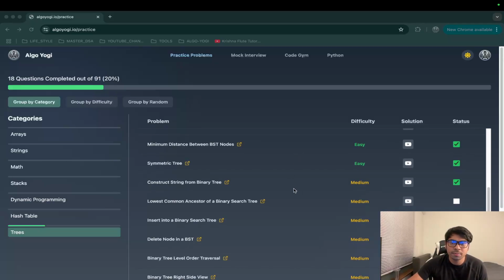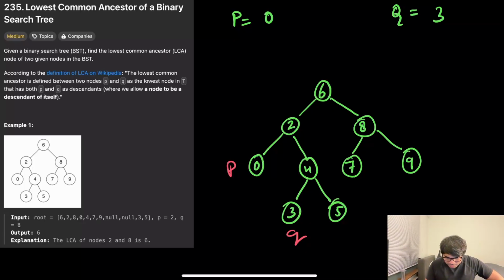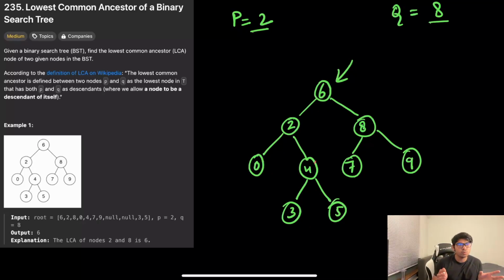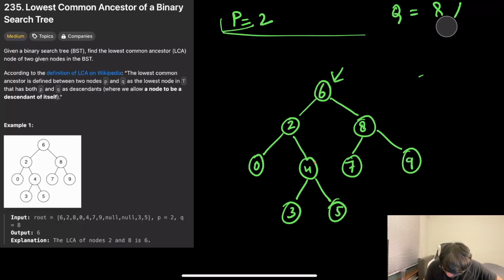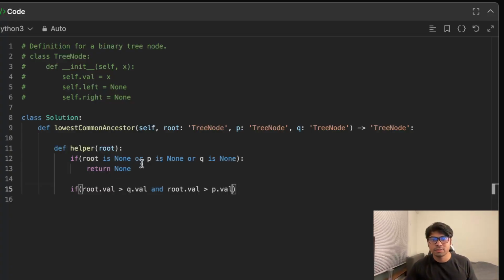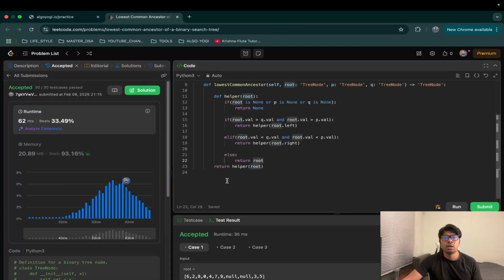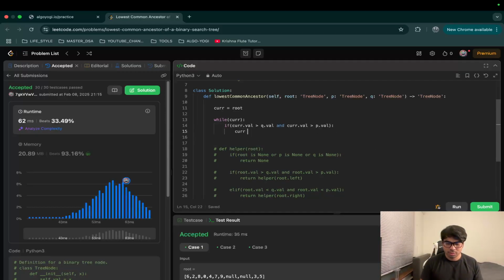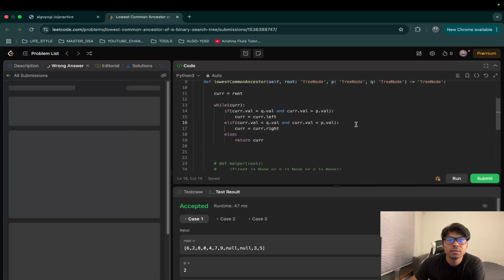LeetCode 235 | Lowest Common Ancestor of a BST | Python Solution Explained | AlgoYogi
👉 **LeetCode Problem Link:** [Lowest Common Ancestor of a BST - LeetCode 235]

🚀 **Timestamps:**
0:00 Introduction
0:20 Problem Explanation and Constraints
1:18 Approach  & Logic
7:00 Python Implementation  | Recursive
10:10 Complexity Analysis
11:30 Python Implementation  | Iterative

💡 **Why Watch?**
- Learn how to **efficiently find the Lowest Common Ancestor (LCA) in a Binary Search Tree (BST)**.
- Understand how **BST properties** make this problem easier to solve than in a regular binary tree.
- Strengthen your **tree traversal skills** for coding interviews.

📢 **Next Steps:**
- Try related problems like **Lowest Common Ancestor in a Binary Tree (LeetCode 236)** and **Kth Smallest Element in a BST (LeetCode 230)**.
- Drop a comment with your solution or the next problem you’d like us to cover!